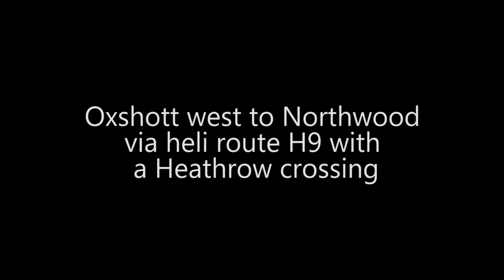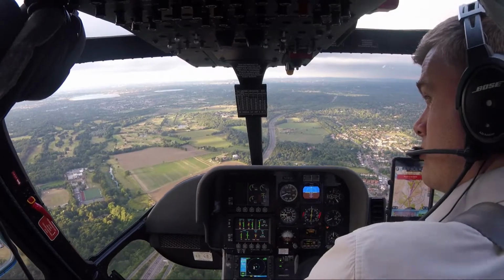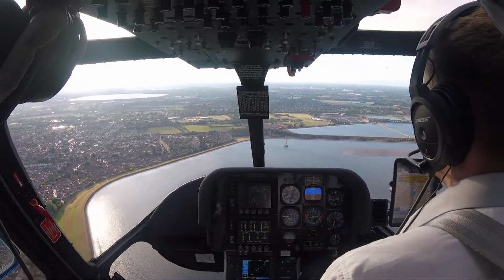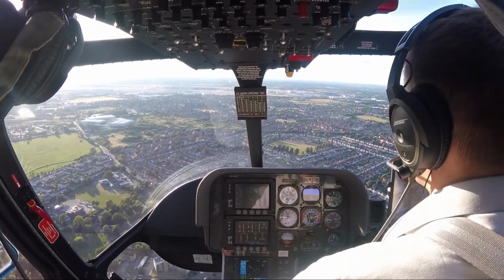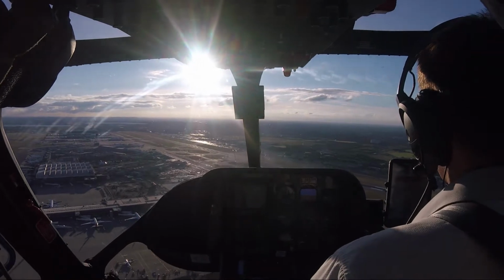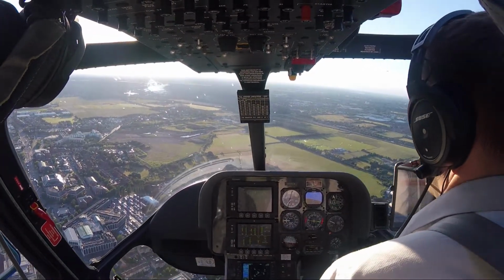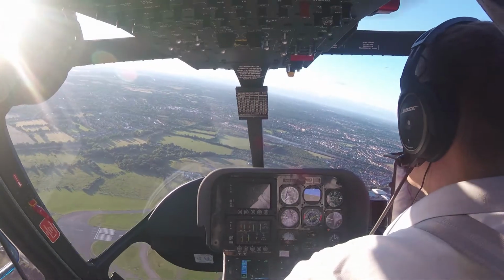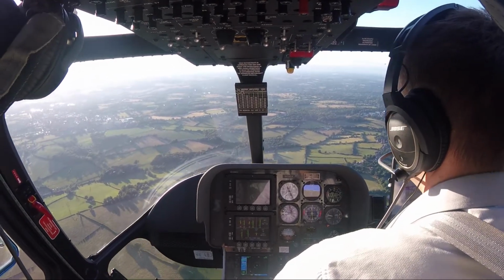Flight across Heathrow along H9 , Agusta 119 koala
Coming back from ascot in the aw119 koala, northbound along H9 from Oxshott west to Northwood with ATC  and comentary